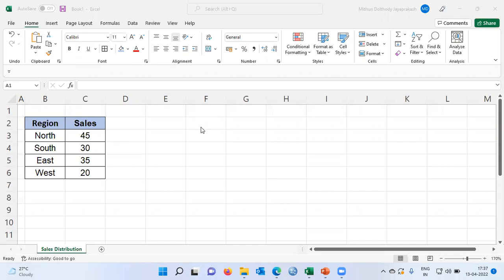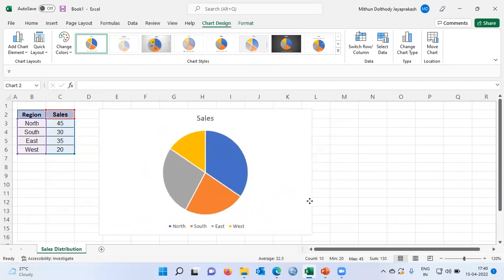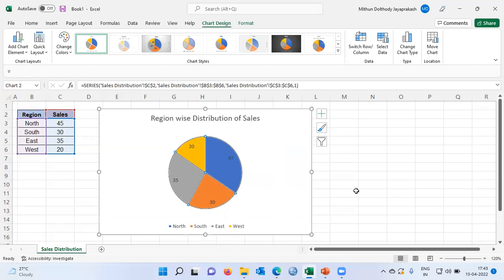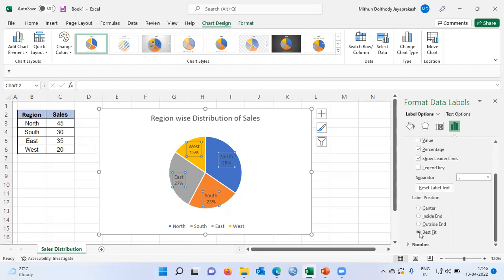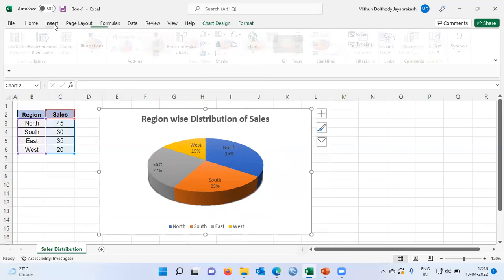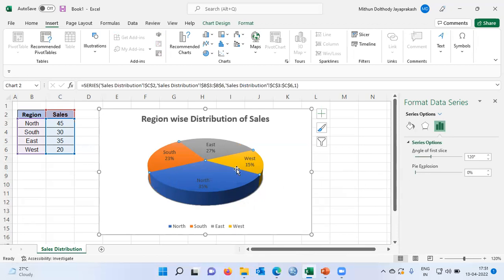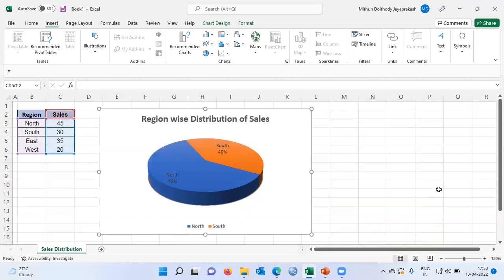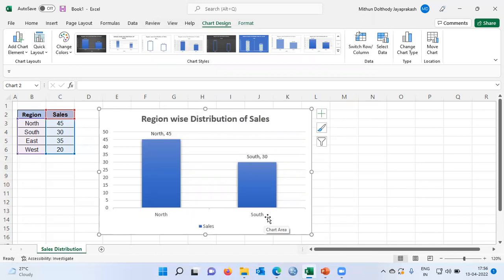How to create Pie chart in Excel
In this video we will see see how to create a Pie chart. Also we show how to create a 3D pie chart and a Doughnut chart. Additionally we will demonstrate how to use filter option, change chart style, Pie explosion, Format Data LAbels